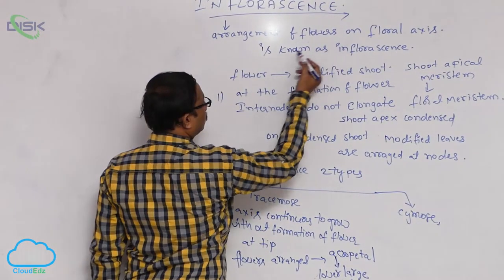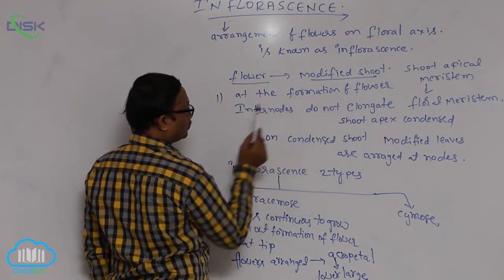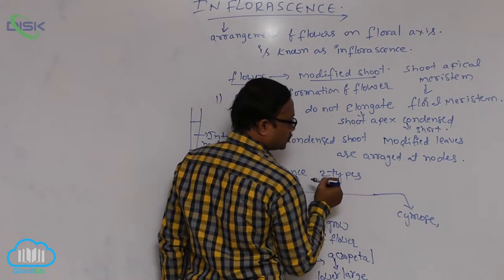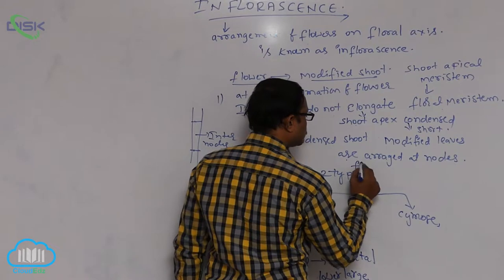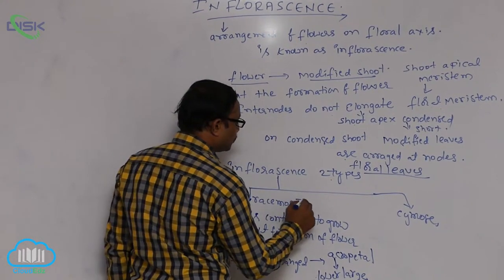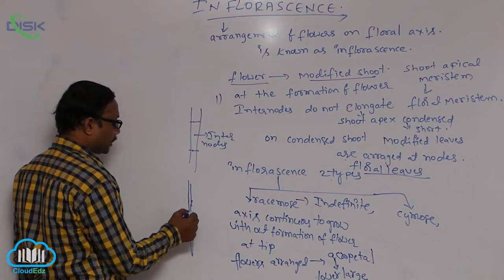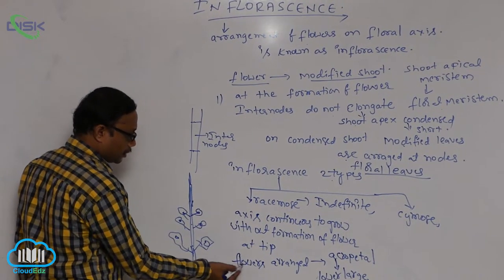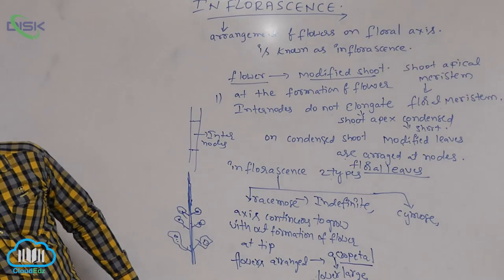THE INFLORESCENCE || Disk Telangana